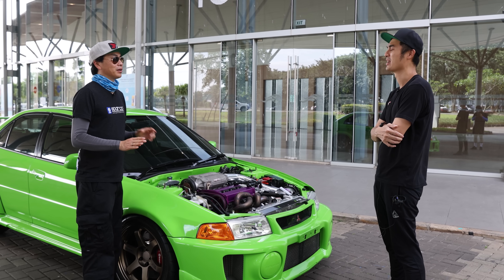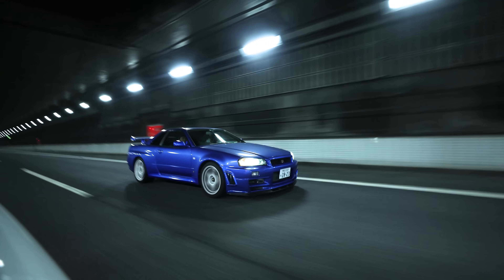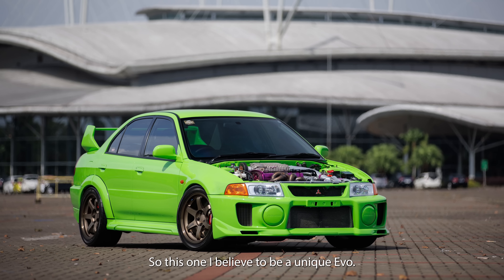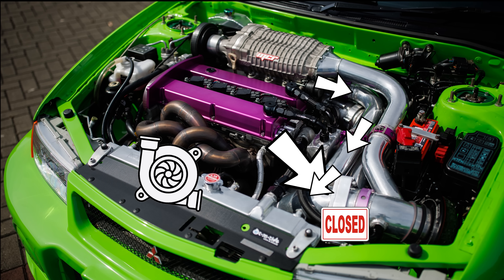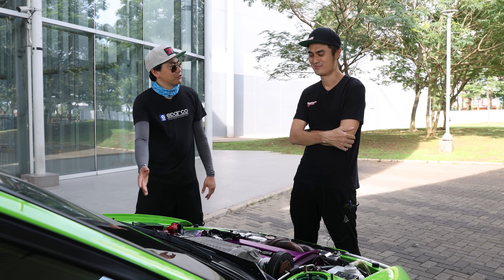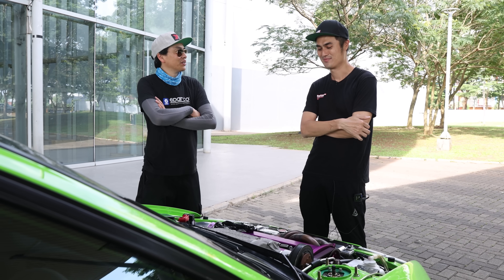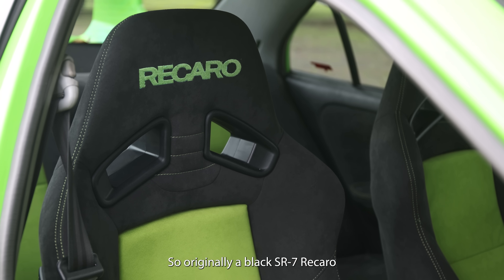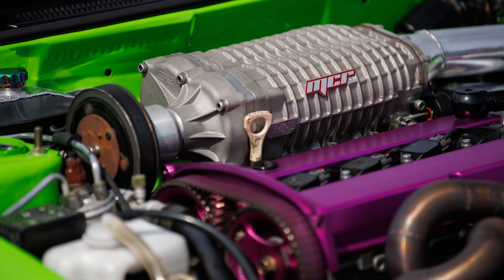600HP Supercharged & Turbocharged Mitsubishi EVO 5: How does it work? | Capturing Car Culture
If you enjoy our YouTube videos and have been wondering how you could help support their creation, consider joining the Hagerty Drivers Club, which now offers a free, 60-day trial

Larry Chen travels to Indonesia to study the car culture and finds a unique Mitsubishi EVO 5 that has 600HP produced by a twin charged system. The first half of the intake and power is produced by a supercharger. After hitting 5500 RPM, simultaneously, the supercharger disengages with an auto clutch system and a butterfly valve releases directing air into the turbocharger to achieve that high end power band that most desire. Complicated, but very clever system!